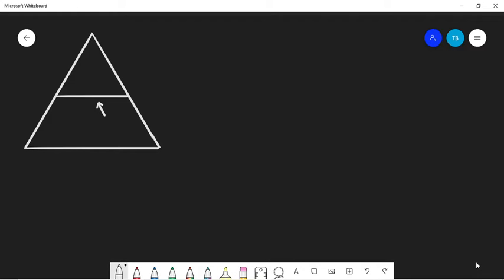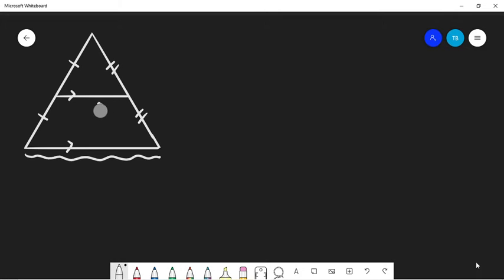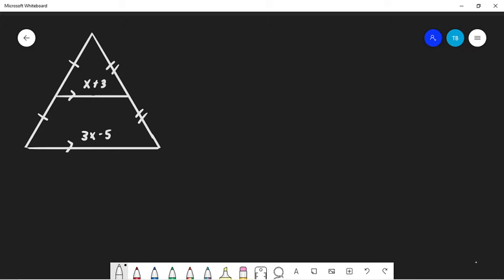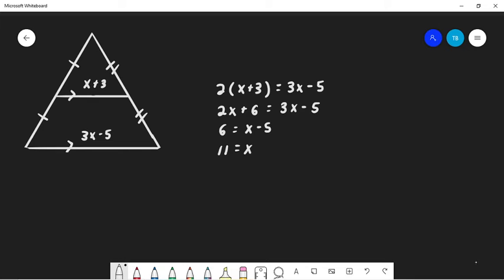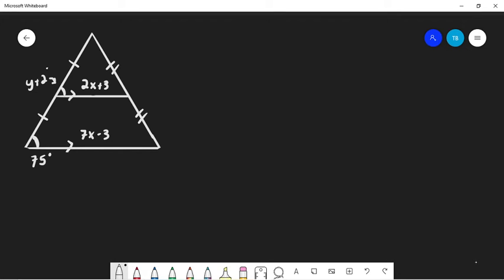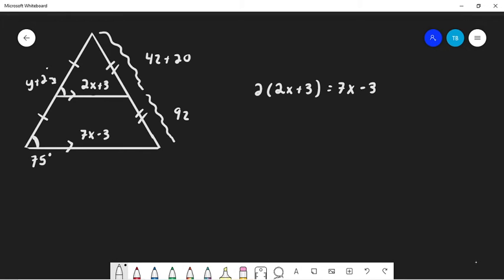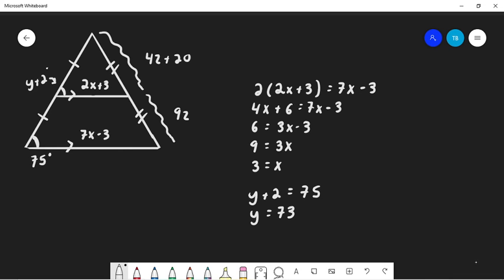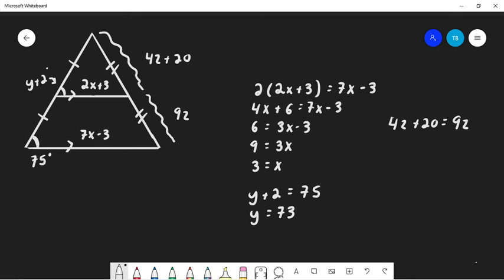The Triangle Midsegment Theorem